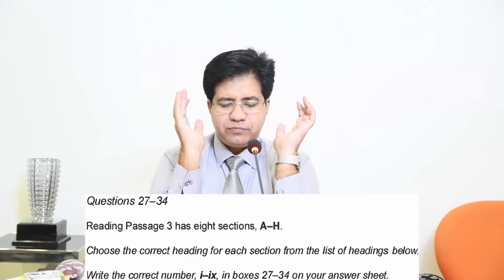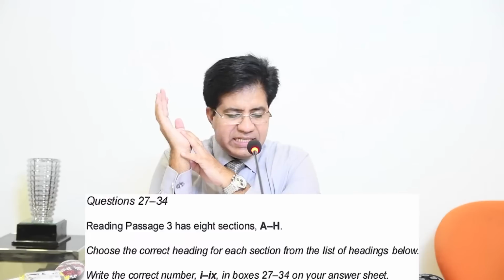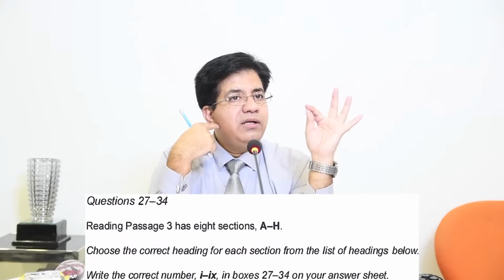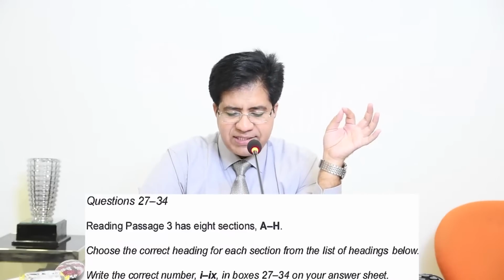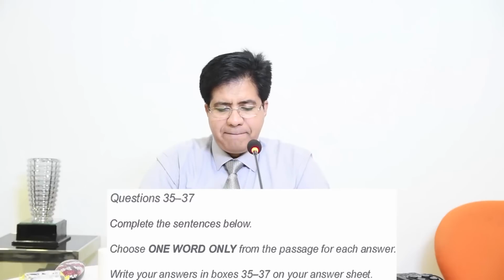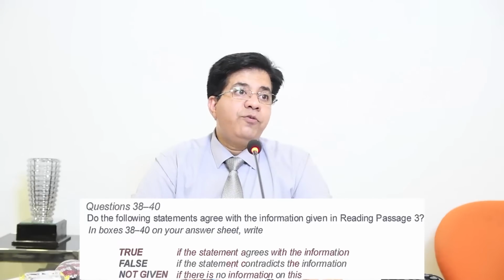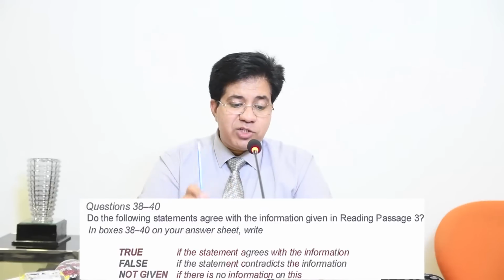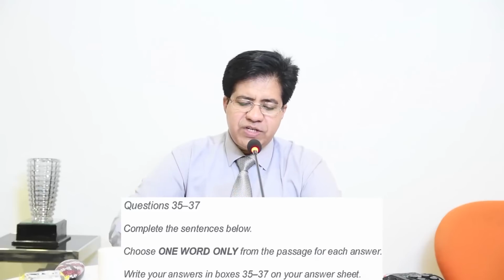Academic IELTS Reading IDEAS By Asad Yaqub